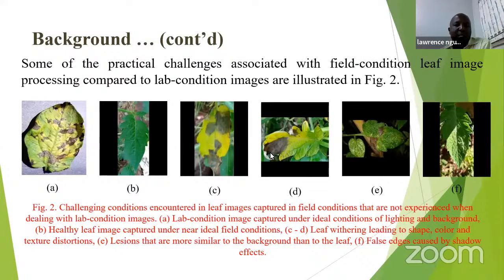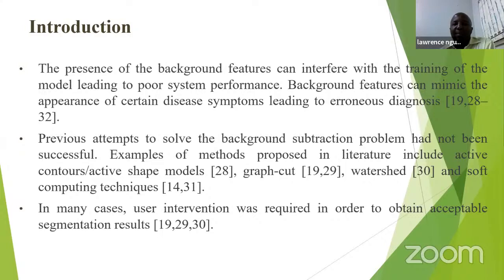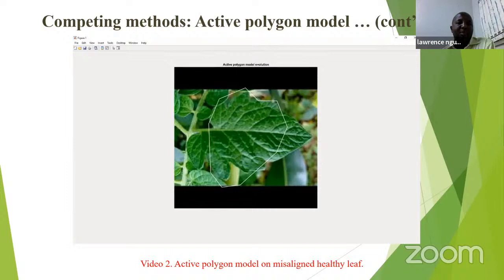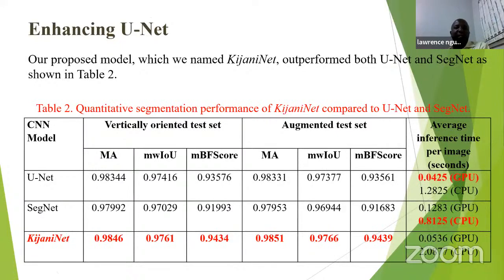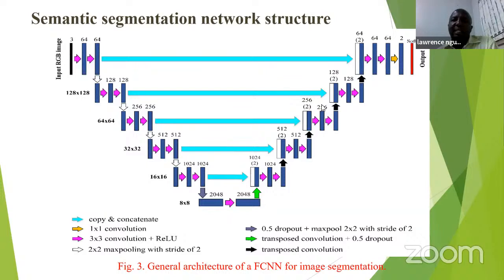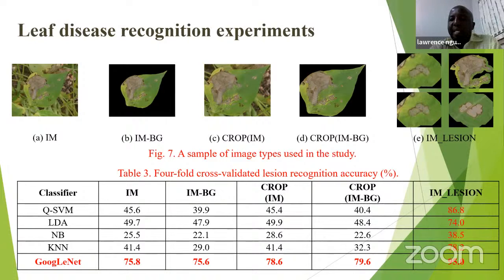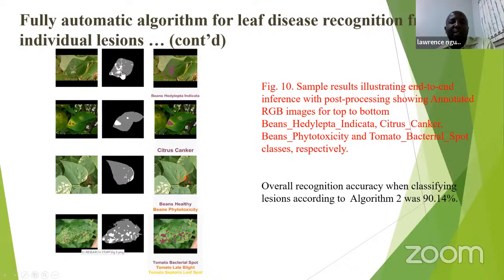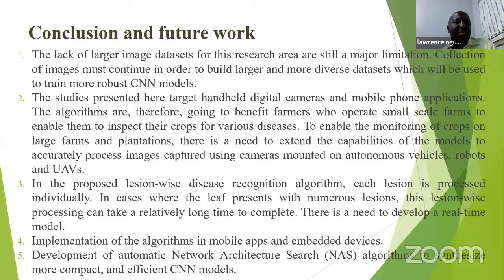Detection and Recognition of Crop diseases using Deep Learning Techniques.